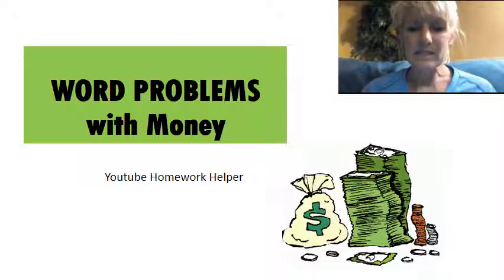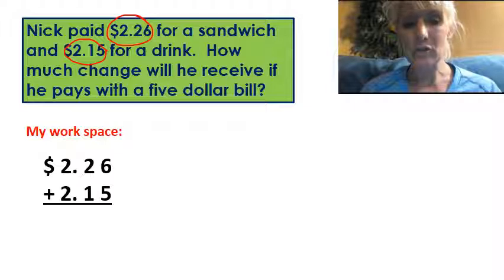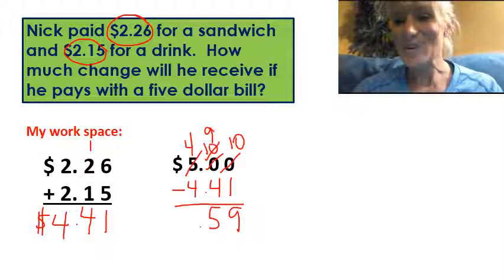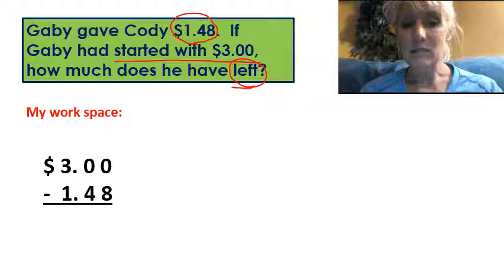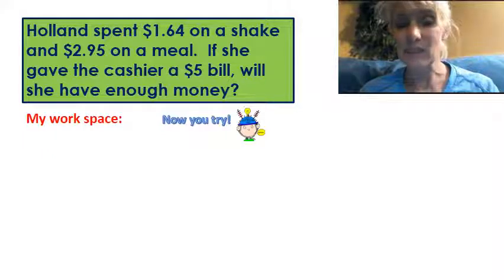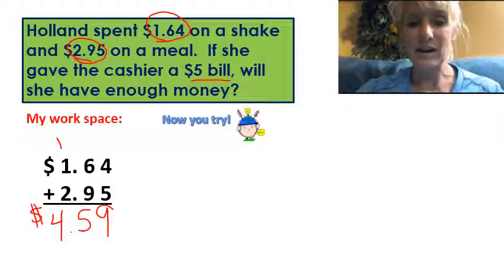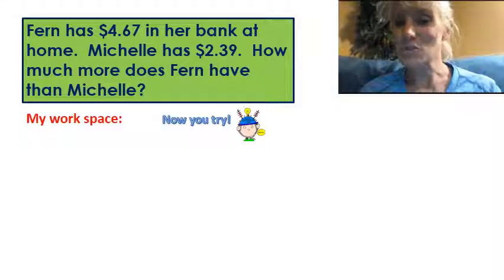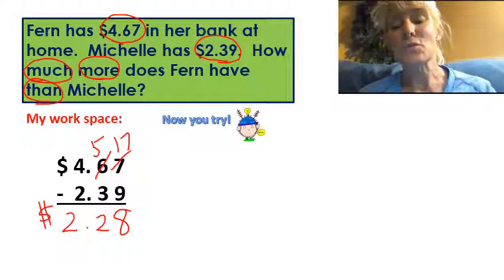Word Problems with Money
Practice adding and subtracting money amounts in word problems